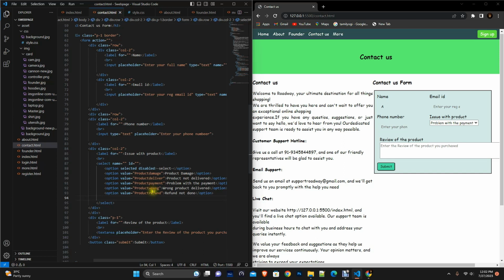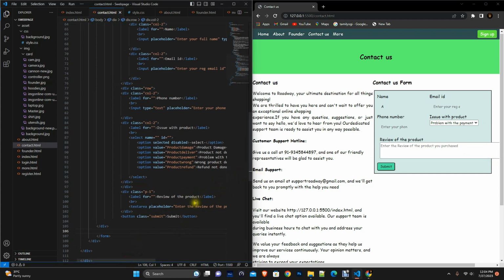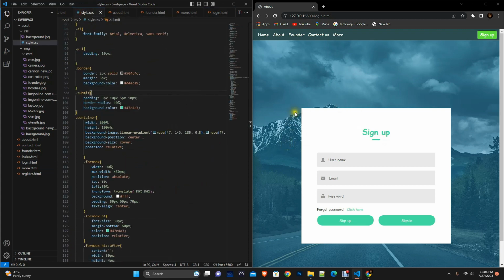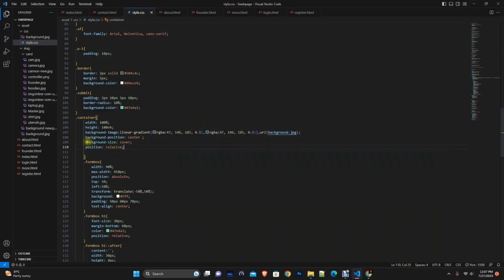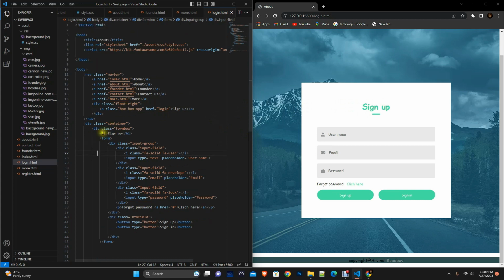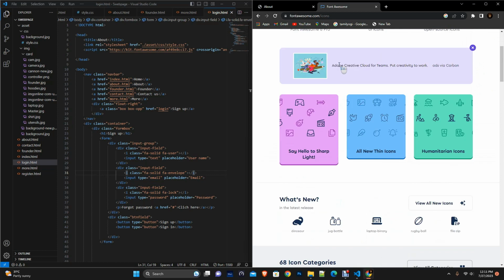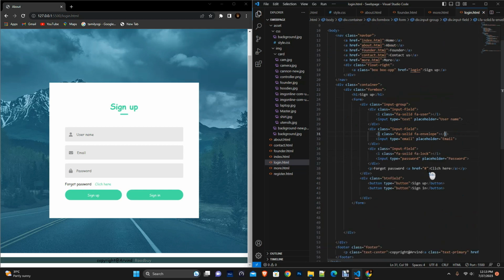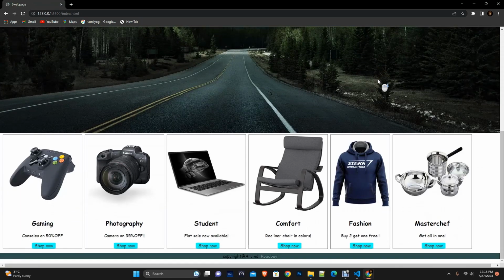Roadbuy website using html and css part 3